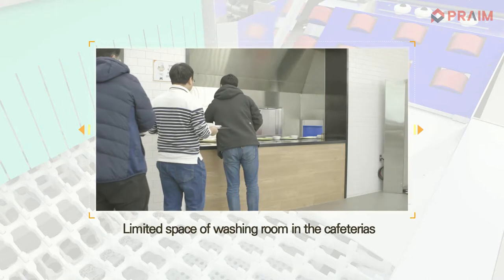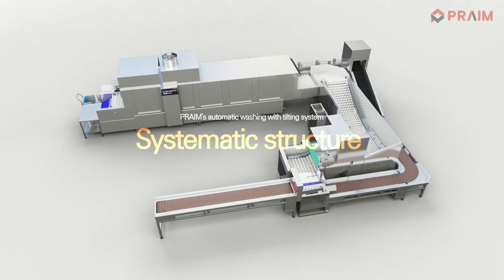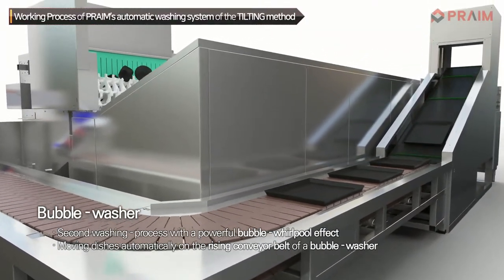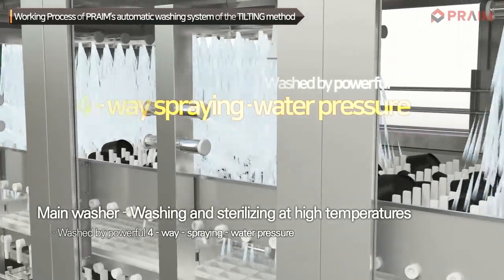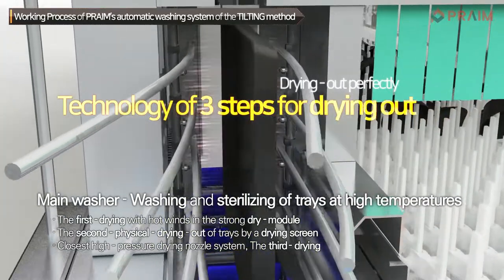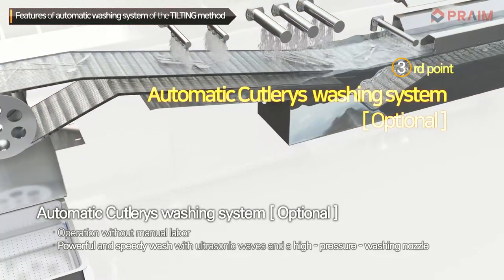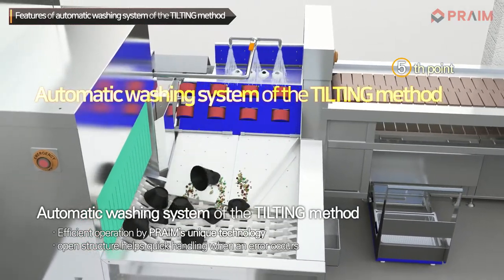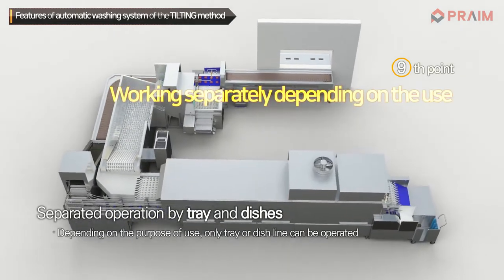PRAIM's Full automatic washing with tilting system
It can be reduce manpower maximum 70%